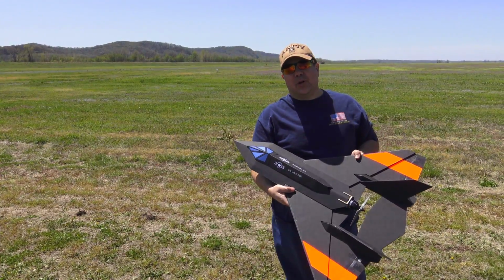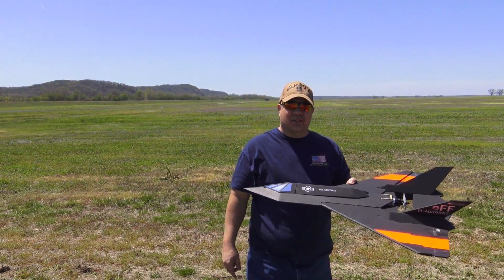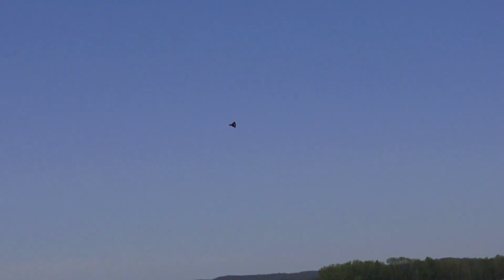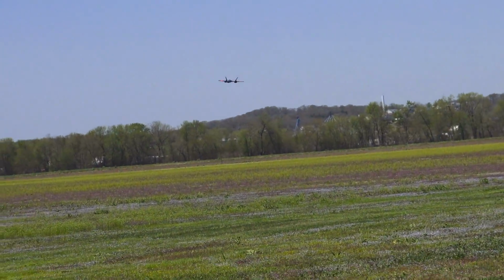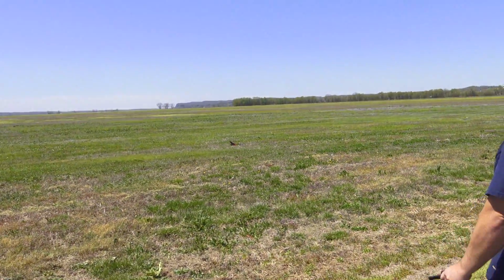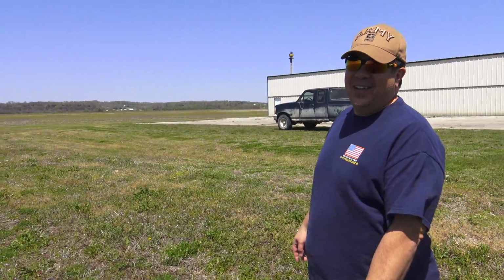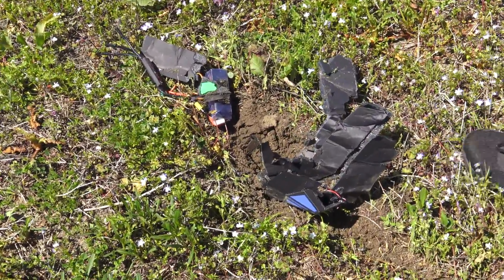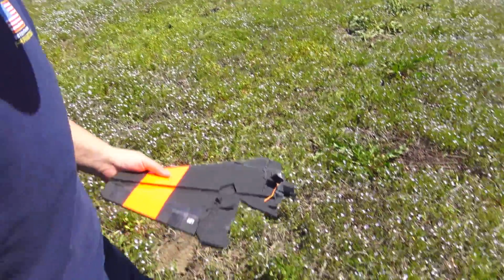Fast FF-Aurora With Crazy Crash!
Some Flight video of the rcFoamFighters FF-Aurora Foamboard RC plane.  In this video we do a maiden flight of a new FF-Aurora with the Cobra CP-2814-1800KV Race Wing Brushless Motor.  The Power system also has a PiroflipRC 2200mah 5S 75C lipo  battery and an EMAX SimonK 80A brushless ESC.   Plane flew great until I started flying crazy and stupid. Plowed the ground at over 100mph! New Motor setup seems to be pretty awesome, I will have to build another plane to put it on!